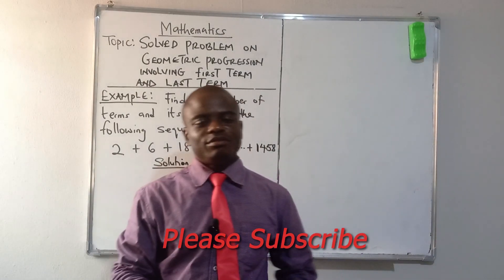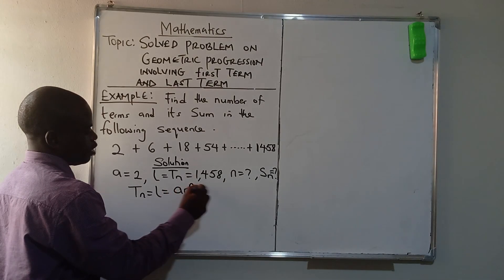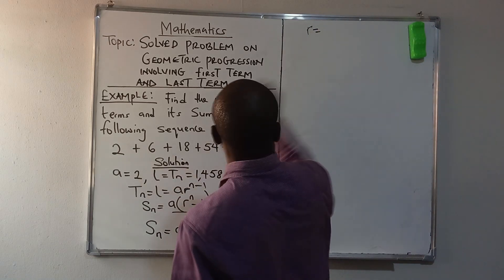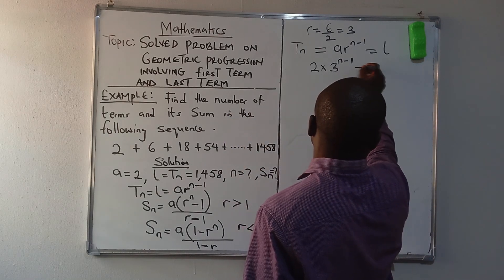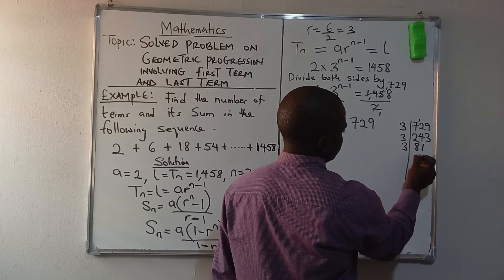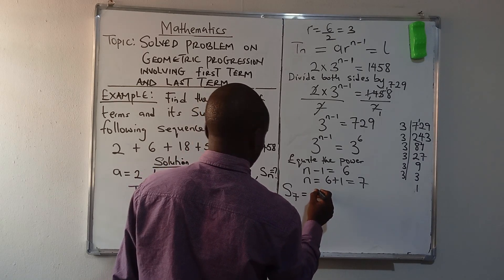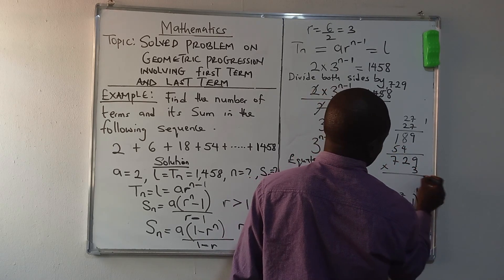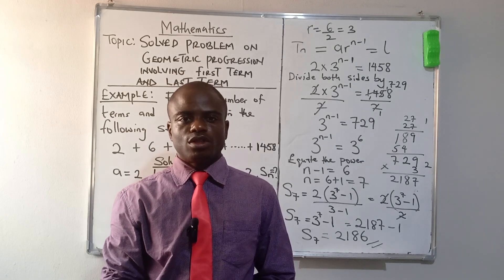Mathematics : Calculation on Geometric Progression (G.P) involving first term and last term(SS2)